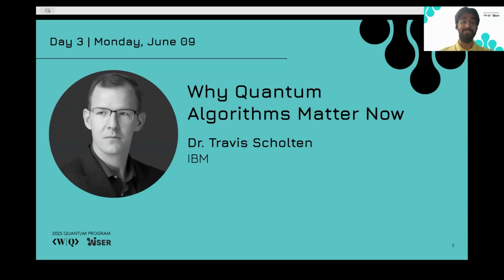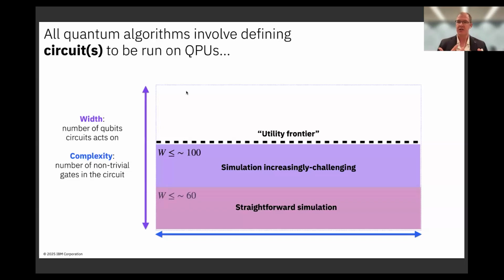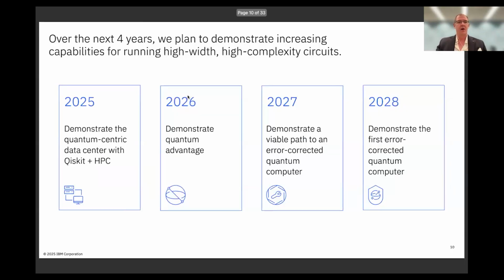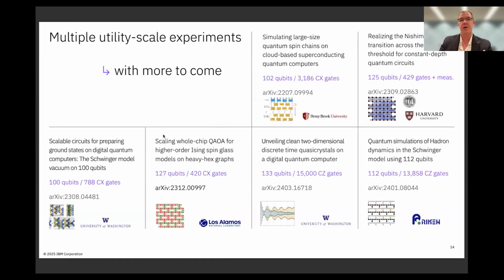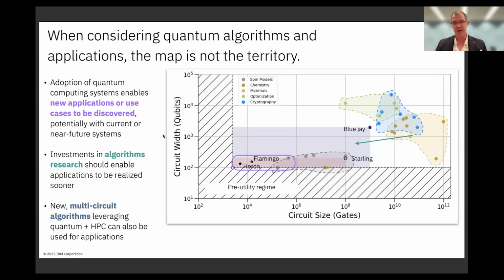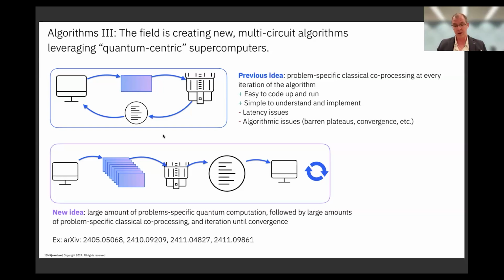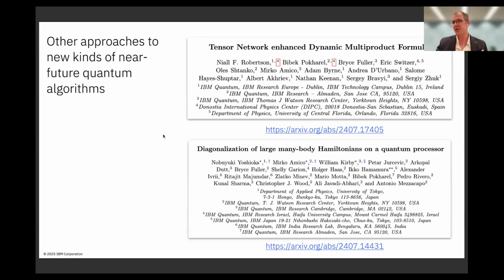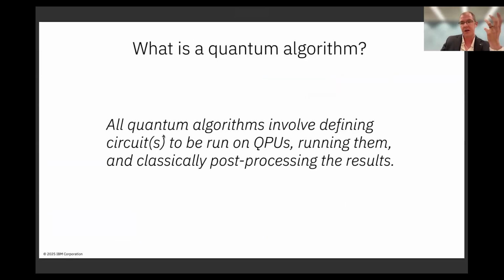Why quantum algorithms matter now with Dr. Travis Scholten - IBM ❯ 2025 QUANTUM PROGRAM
WOMANIUM & WISER QUANTUM PROGRAM
Monday 9th June, 2025

Session ❯Why quantum algorithms matter now
Speaker ❯ Dr. Travis Scholten - IBM

This session explores why quantum algorithms are critical today, how IBM is working to bring useful QC to the world and what this means for researchers, developers, and industries preparing for a quantum future.

Key Moments
02:12 | The number of know quantum algorithms
02:43 | What is a quantum algorithm?
08:00 | @IBM 's Quantum Roadmap
15:50 | An overview of recent literature
20:40 | SQD for chemistry on IBM quantum processors
24:00 | Qiskit SDK